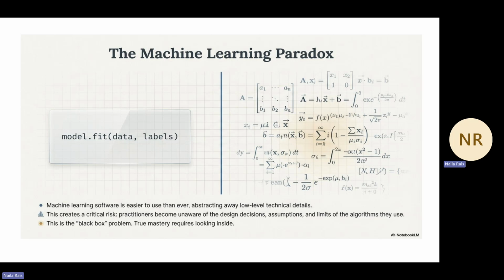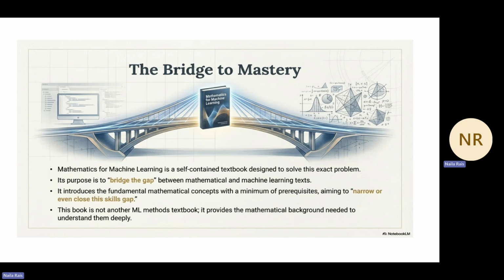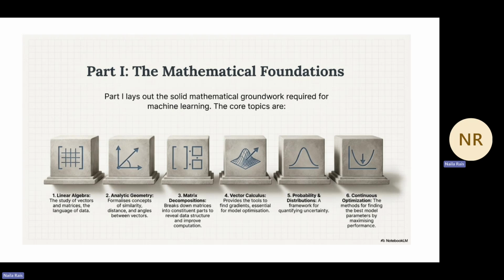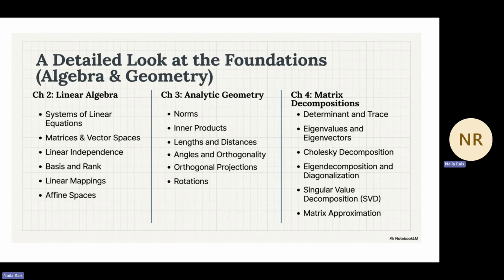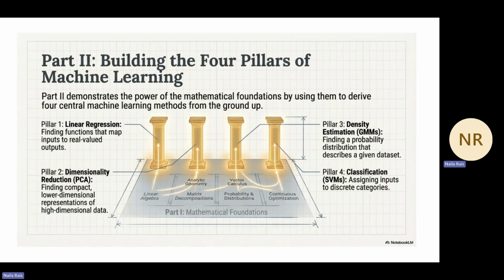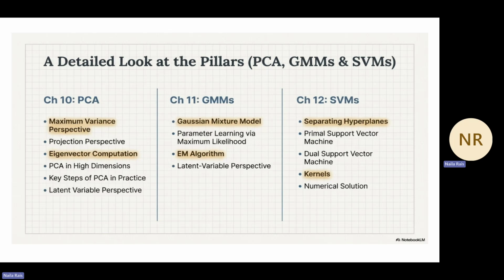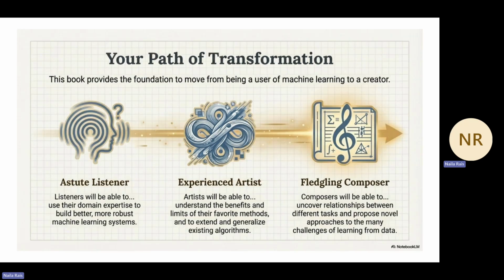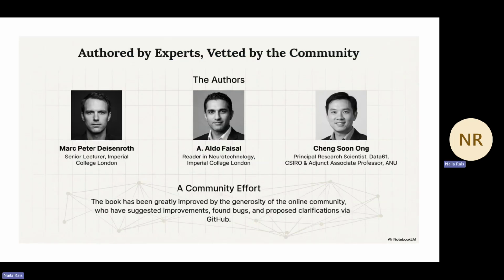Bridging The ML Skill Gap 2025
Key Topics:
Machine Learning Paradox: Naila discussed the machine learning paradox, highlighting that while machine learning software is easier to use, it creates a critical risk where practitioners become unaware of design decisions, assumptions, and limits of the algorithms, known as the black box problem. 0:26
Mathematics for Machine Learning Book: Naila introduced the book "Mathematics for Machine Learning," which aims to bridge the gap between mathematical and machine learning texts. The book is designed to provide the mathematical background needed to understand machine learning deeply and is available for free. 1:53
Book Structure and Learning Approaches: Naila explained the structure of the book, which is divided into two parts: Mathematical Foundations and Central Machine Learning Problems. The book can be read in two ways: bottom-up, starting with mathematical concepts, or top-down, starting with an ML problem and referring back to mathematical foundations as needed. 2:44
Mathematical Foundations: Naila detailed the core topics covered in the Mathematical Foundations part of the book, including linear algebra, analytic geometry, matrix decompositions, vector calculus, probability and distribution, and continuous optimization. 4:15
Machine Learning Pillars: Naila described the second part of the book, which focuses on building the four pillars of machine learning: linear regression, dimensionality reduction, density estimation, and classification. Each pillar is derived from the mathematical foundations covered in the first part. 6:11
Detailed Topics and Practical Application: Naila provided a detailed look at the topics covered in the book, including modeling and regression, PCA, GMM, and SVM. The book is designed for active learning with examples, exercises, and programming tutorials available on the book's website. 9:42
Authors and Community Effort: Naila mentioned the authors of the book, Mark, Peter, Faisal, and Changsu, and highlighted the community effort in improving the book through suggestions, bug reports, and clarifications via GitHub. 10:20
Call to Action: Naila concluded by encouraging participants to begin their journey to mastery by downloading the textbook and using it to grow from consuming machine learning to creating and understanding it. 10:45